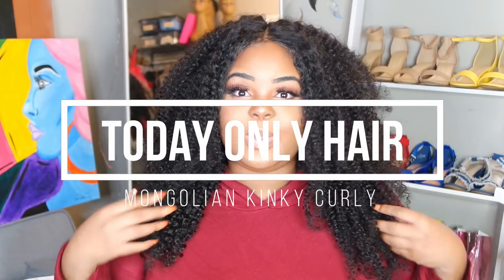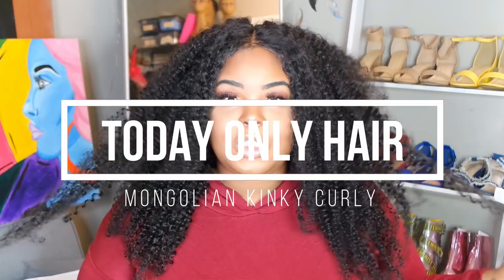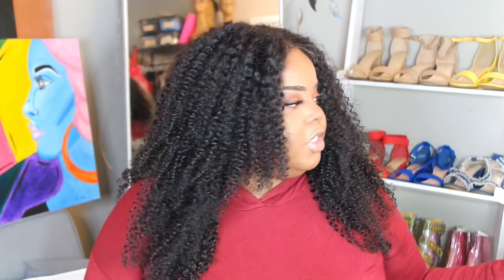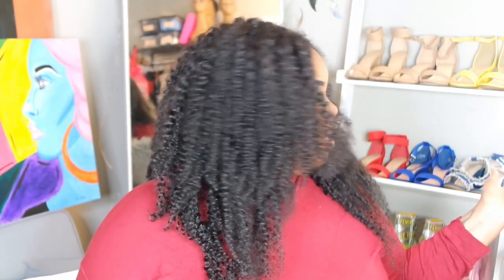Feeling This Mongolian Kinky Curly Unit | Today Only | Machine Sewn Wig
TODAY ONLY Aliexpress Store

Kinky Curly 3 Bundles with Lace Closure:

Intro Fan Art: by - @bo.de

Lighting Used: 14" Neewer Ring Light
Camera Used: Samsung NX3000
Video Editor: Filmora